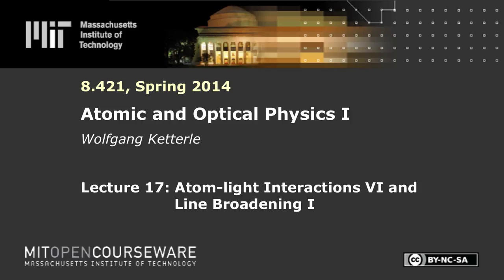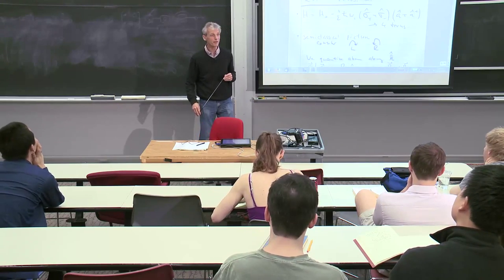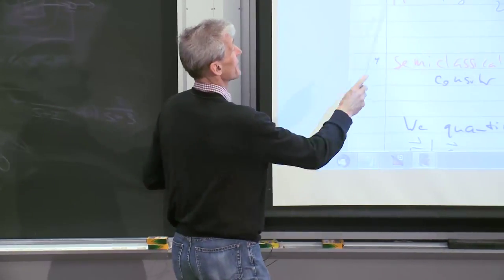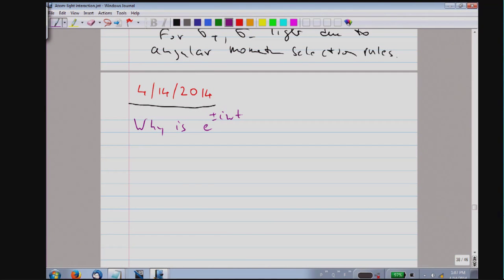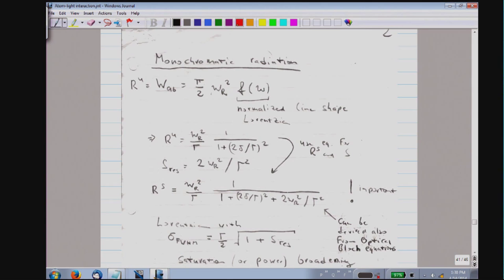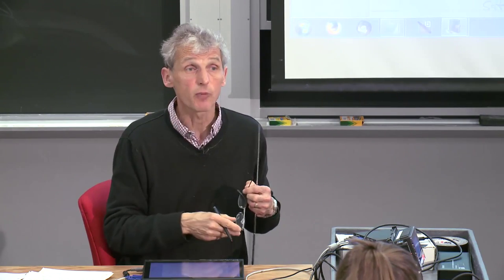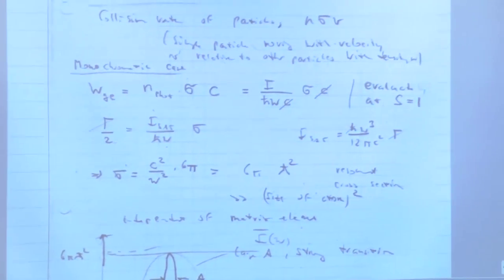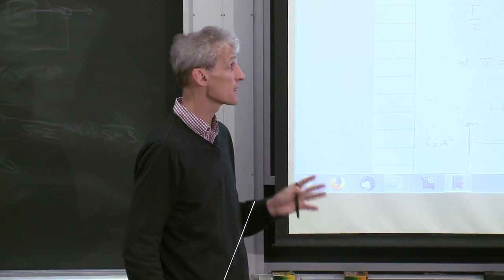17. Atom-light Interactions VI and Line Broadening I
MIT 8.421 Atomic and Optical Physics I, Spring 2014

In this video, the professor continued to talk about atom-light Interactions and started to discuss line shifts and broadening.